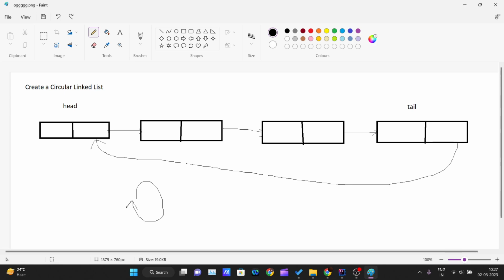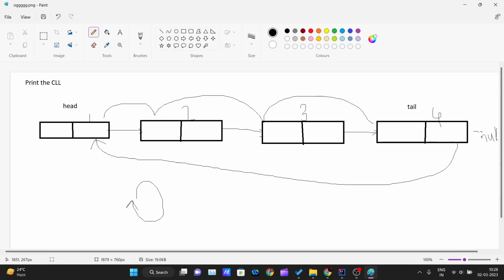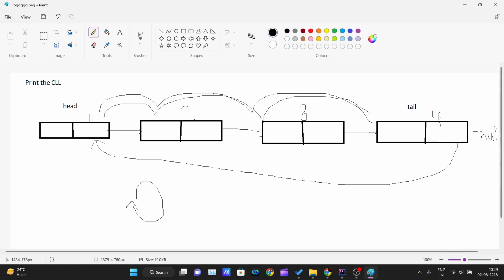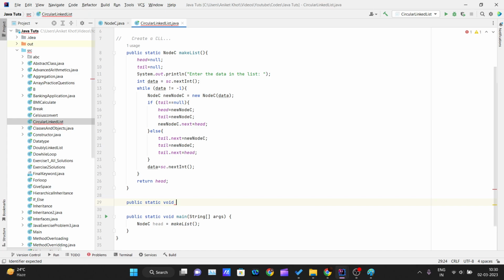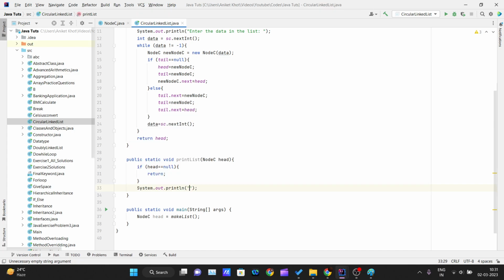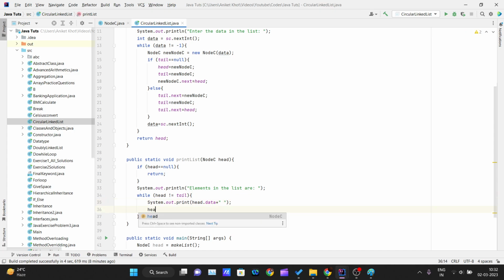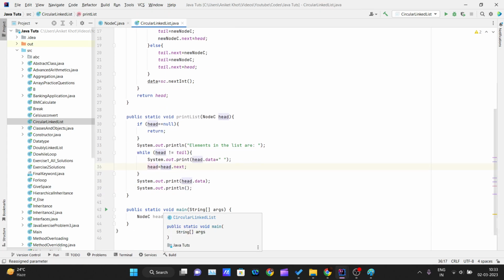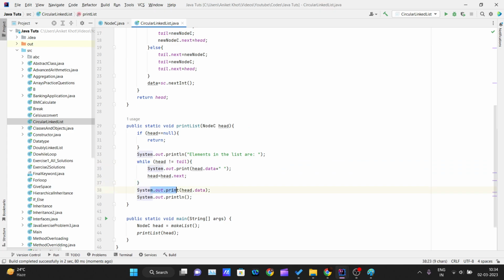Print a Circular Linked List in Java